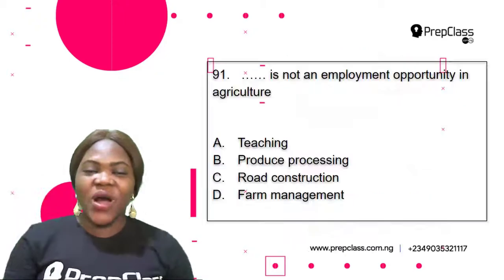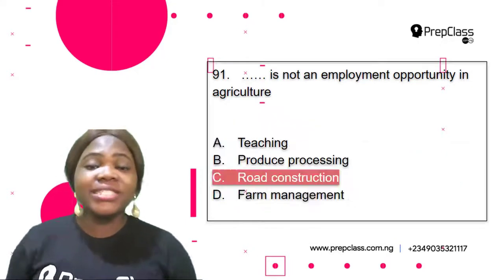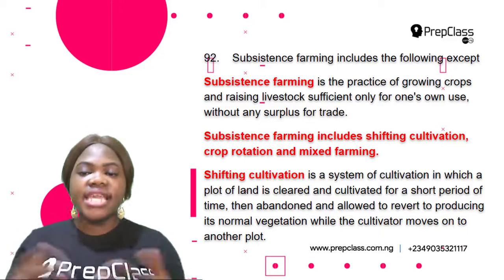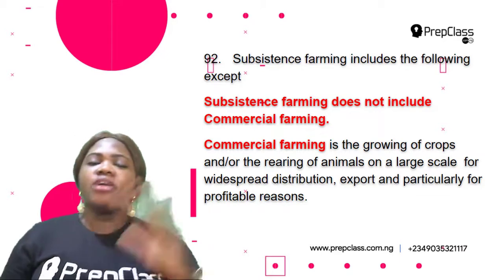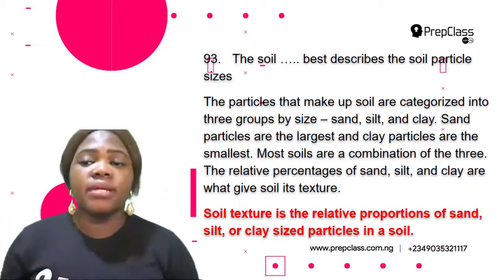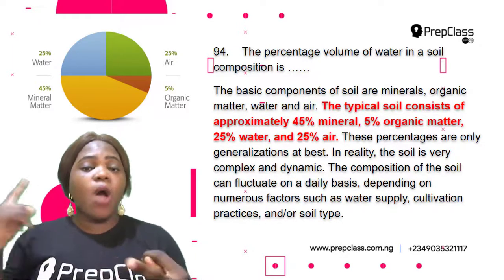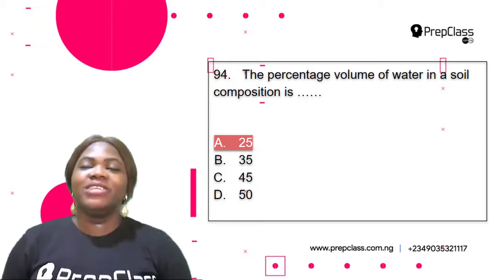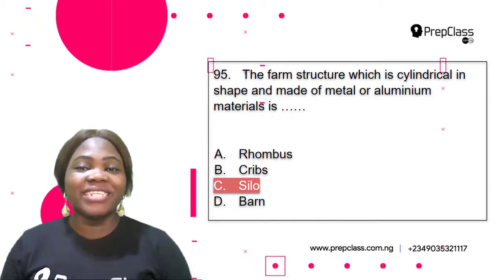91-95 AKWA Agricultural Science 2016